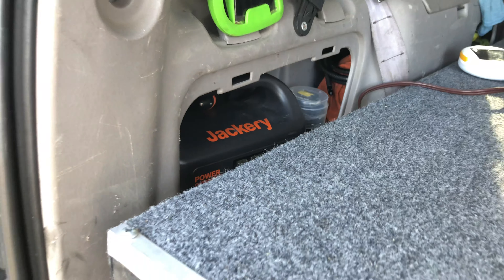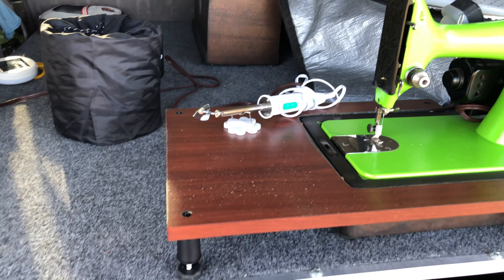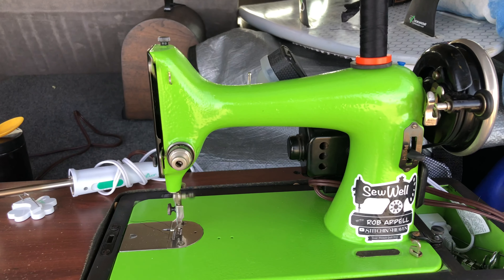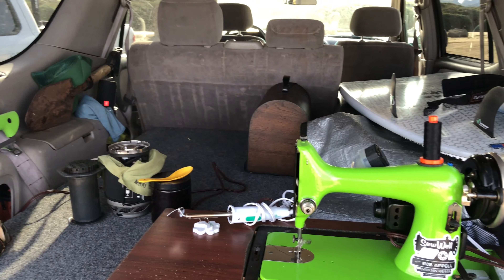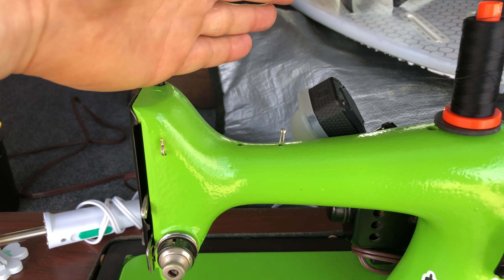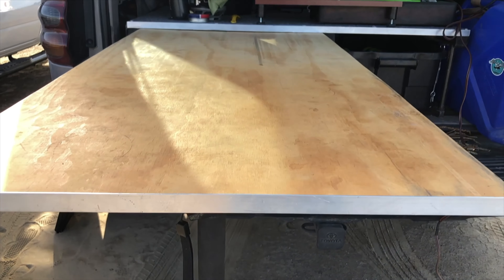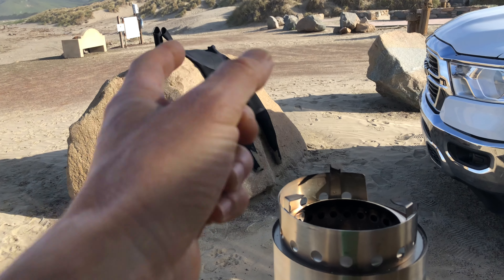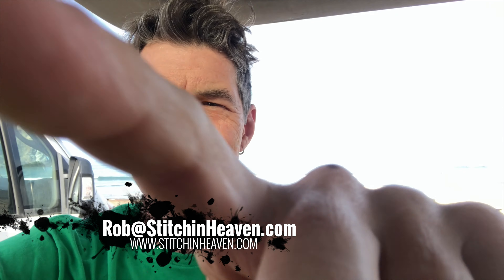ROB APPELL TESTS THE NEW SOLAR SEWING MACHINE.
Rob Appell is testing out his Solar Sewing and Camping set up at his favorite local spot Morro Rock Beach. Where you would like to see Rob make his next quilting tutorial from?